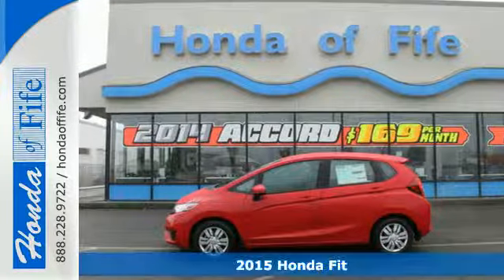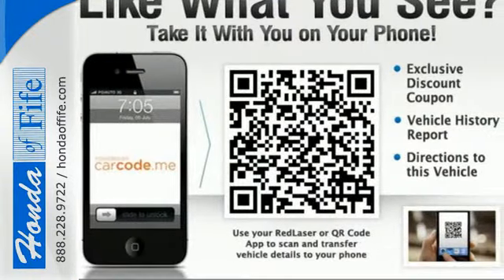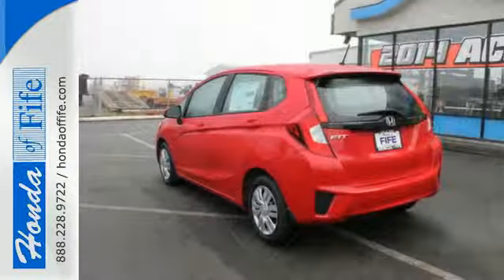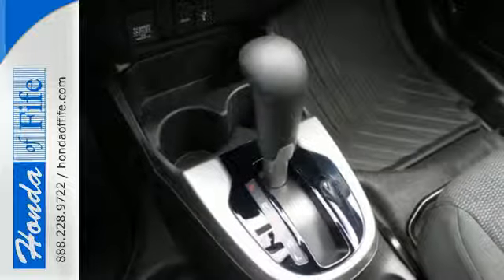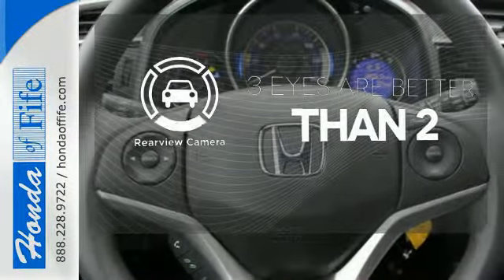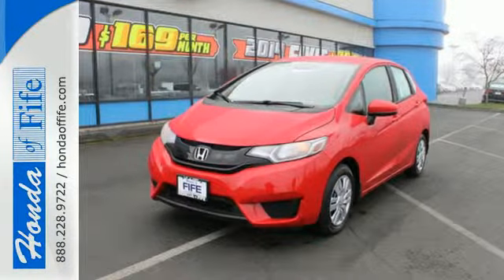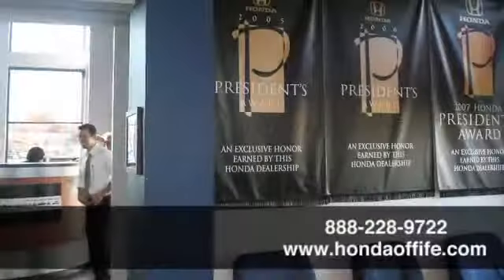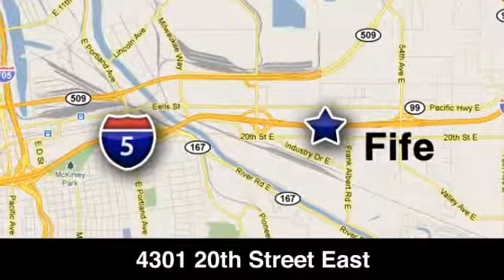2015 Honda Fit Puyallup WA Tacoma, WA #358426 - SOLD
Year: 2015
Make: Honda
Model: Fit
Trim: LX
Engine: 1.5L 4Cyl
Transmission: Automatic CVT
Color: Milano Red
Interior: Black Cloth
Stock #: 358426
VIN: 3HGGK5H52FM762582

Address:
4301 20th Street East